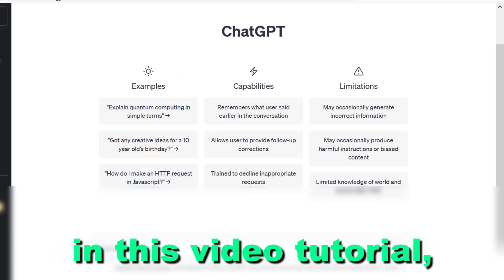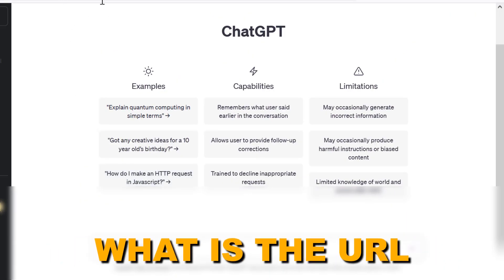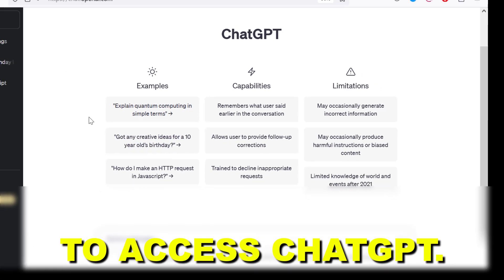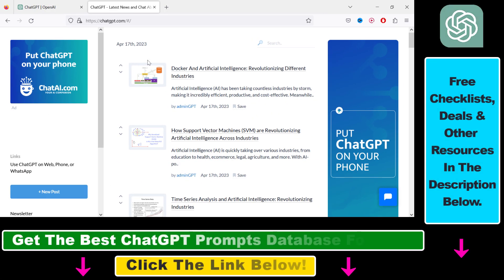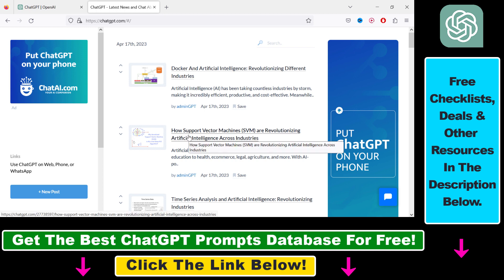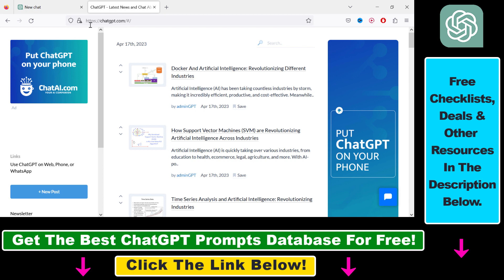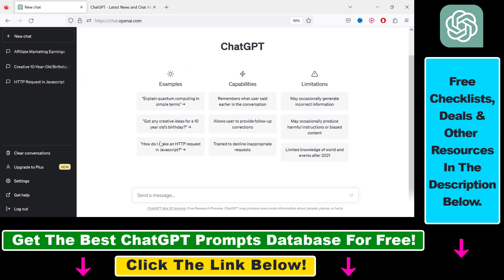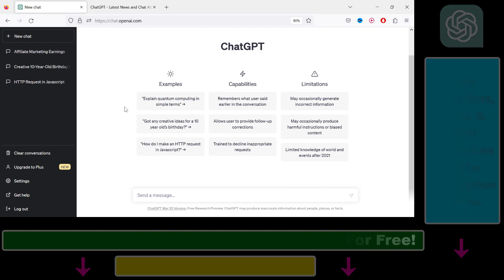What Is The URL Of ChatGPT?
. - Learn what the ChatGPT URL is that you should use to access ChatGPT.